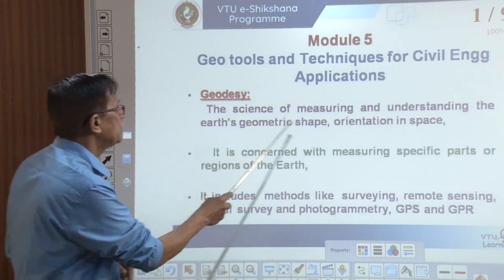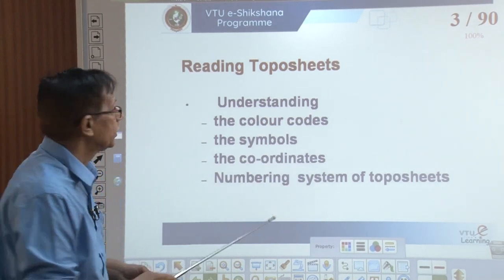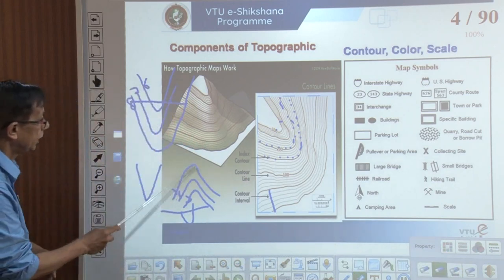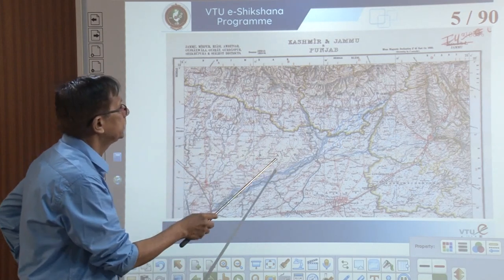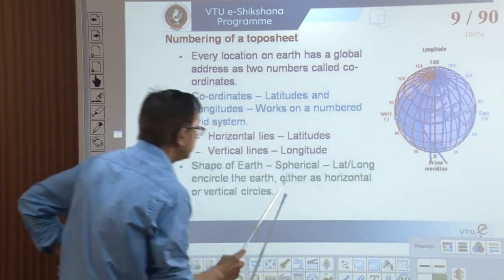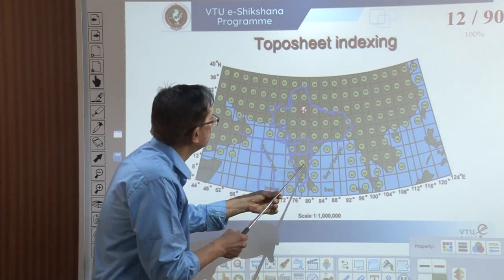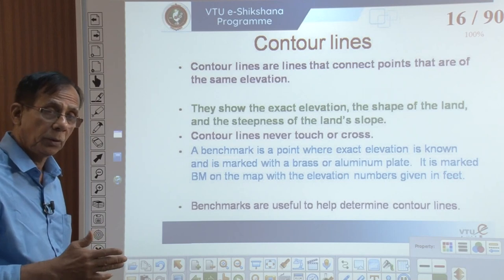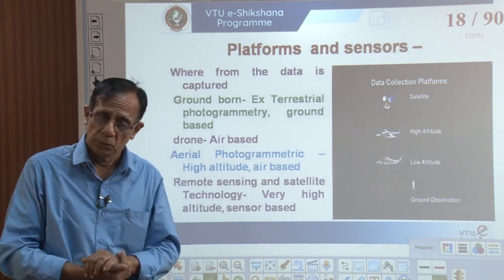Module 5 - Lecture 01